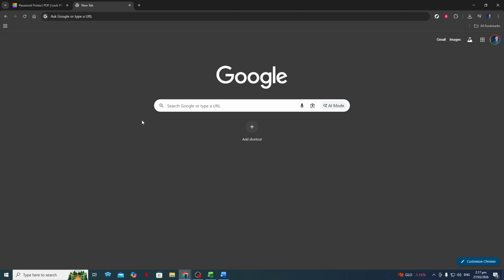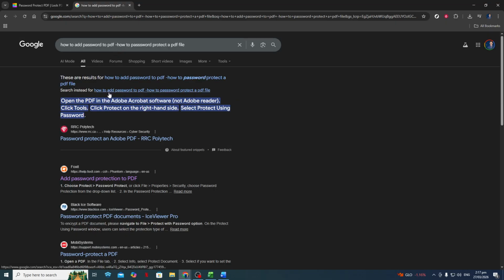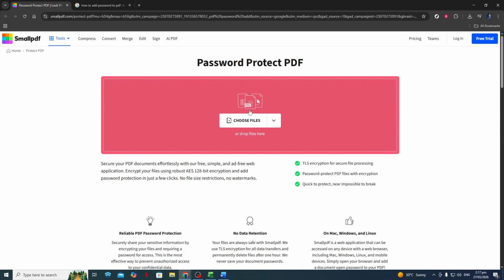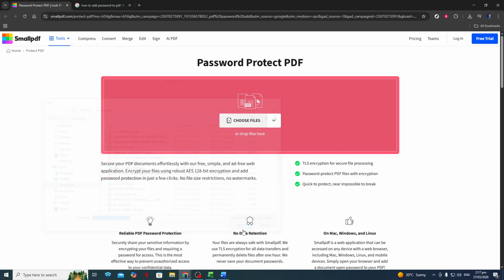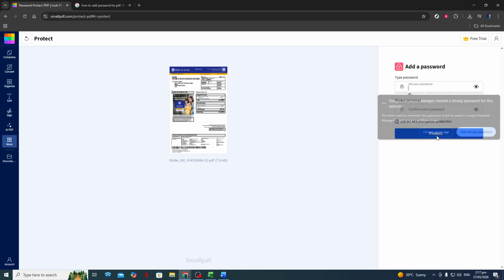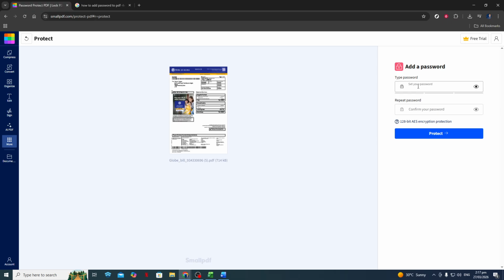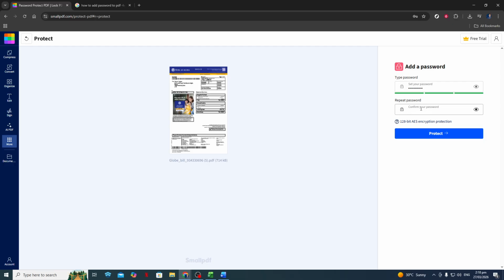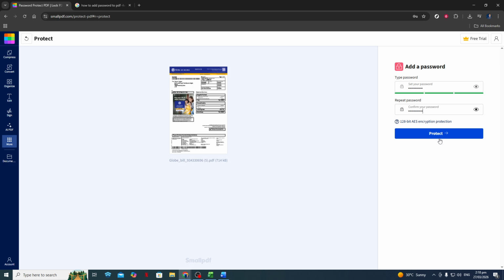How to add password to pdf (Latest Update)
How to add password to pdf

Learn how to add a password to a PDF file to protect your documents from unauthorized access. This step-by-step tutorial shows easy methods to secure your PDF files using built-in tools and free options.

Whether you’re sharing personal documents, business files, or school work, password protection helps keep your information safe.

🔧 In this video, you’ll learn:

How to add password protection to a PDF
How to secure PDF files before sharing
Free and easy methods to lock PDF files
How to open password-protected PDFs
Tips for better document security

💡 You can use tools like Microsoft Edge, Adobe Acrobat, or online PDF tools to add password protection easily.